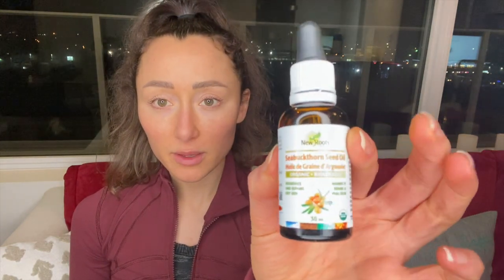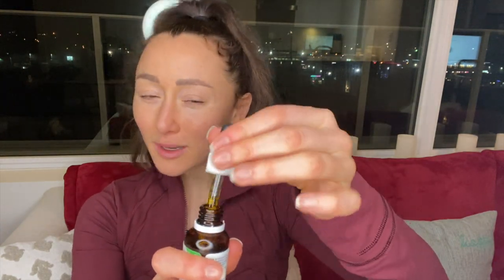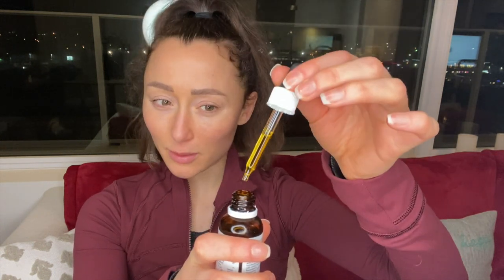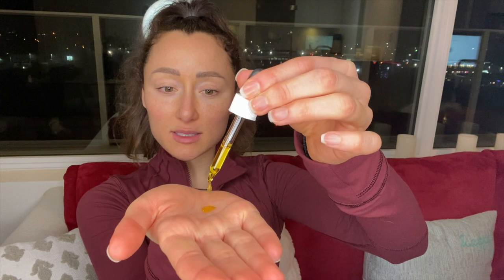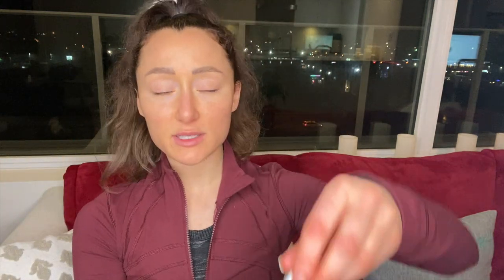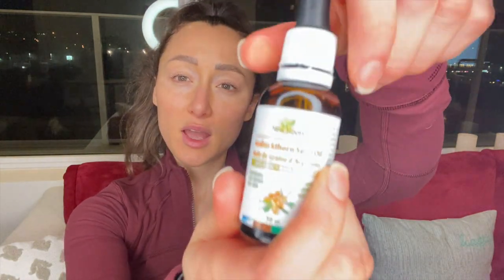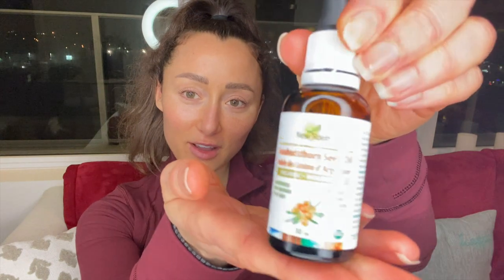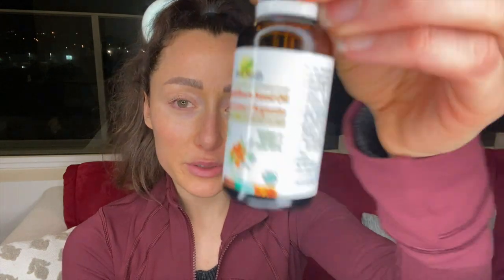Sea Buckthorn Oil for Acne and Hyperpigmentation